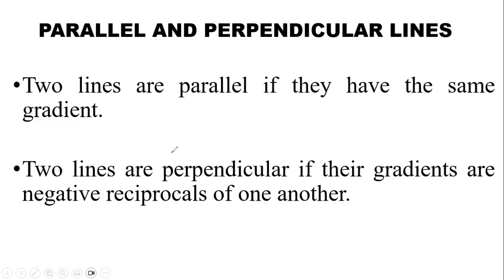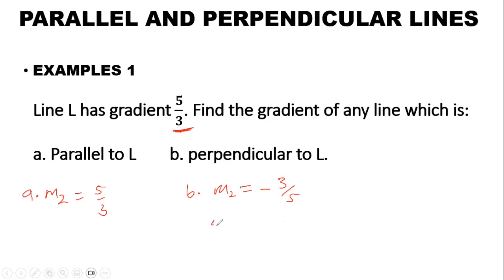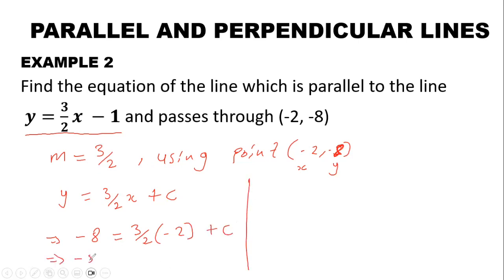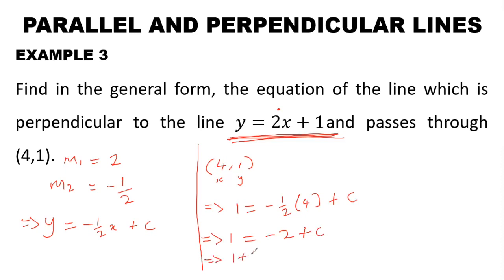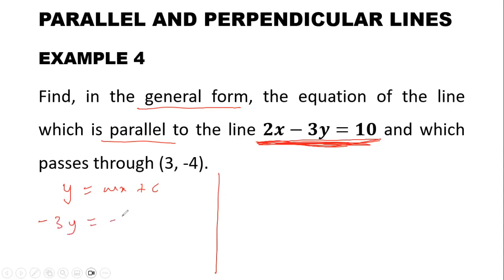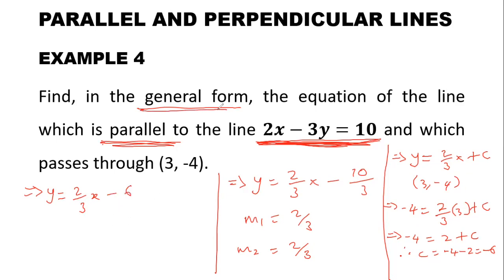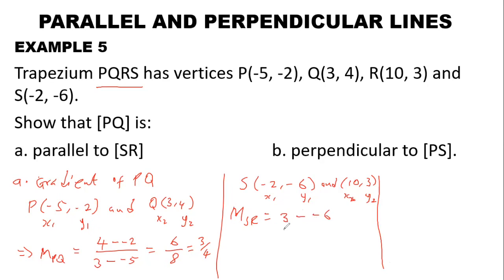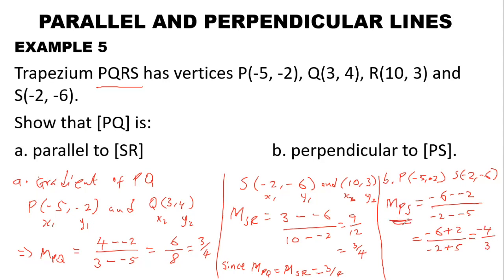This video explains the relationship between the gradients of parallel and perpendicular lines.